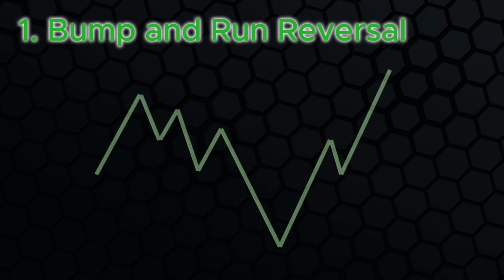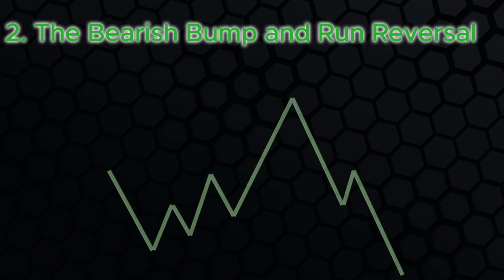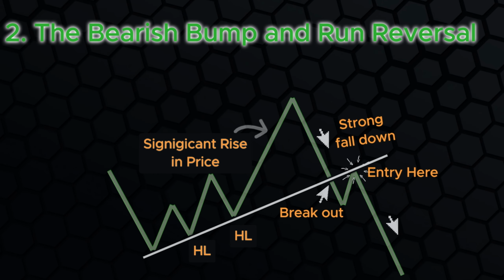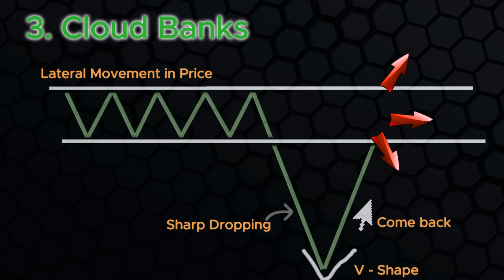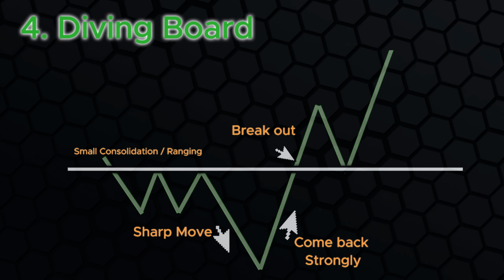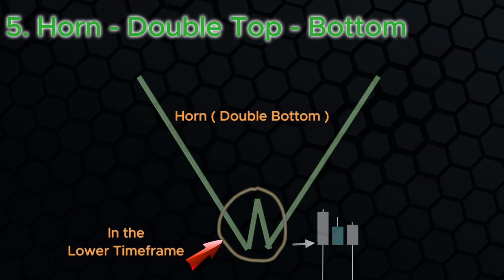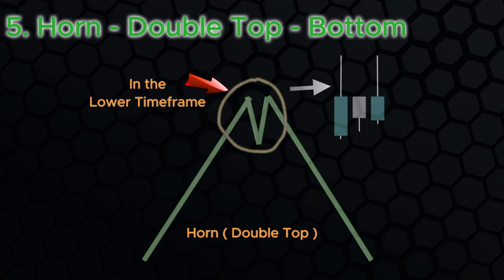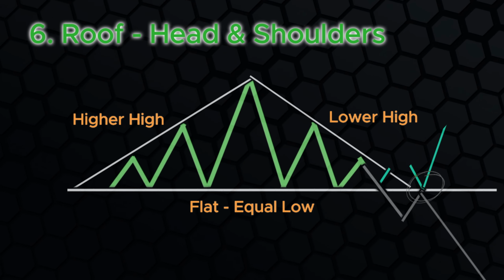7 Profitable Trading Strategies for BEGINERS to make Money in Trading